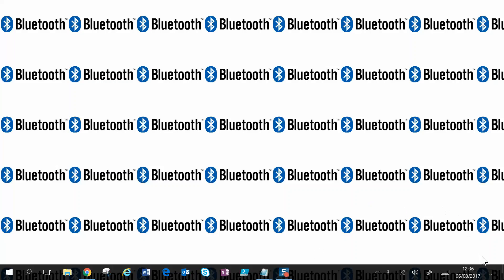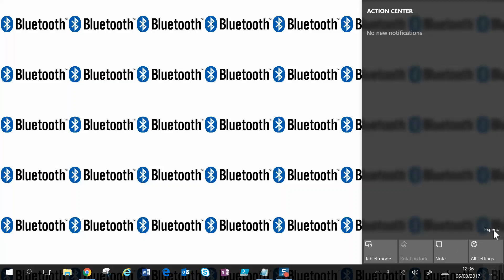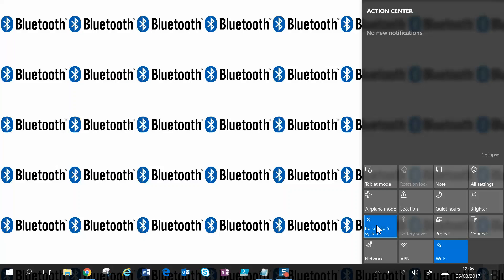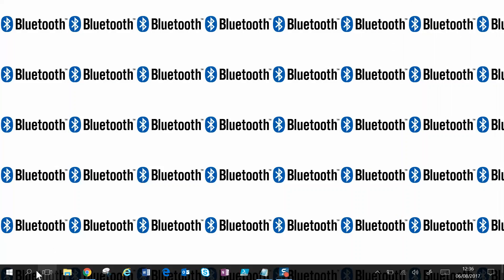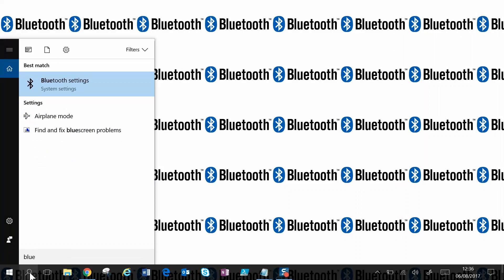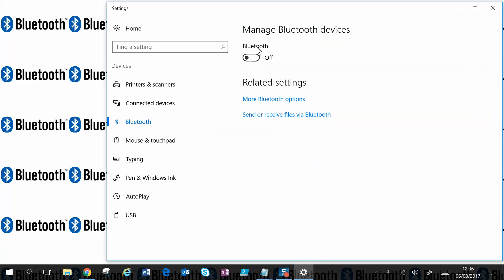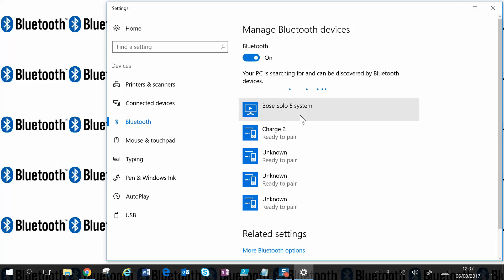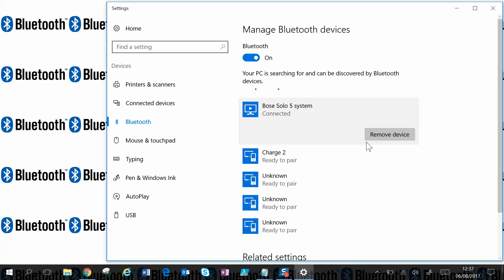Windows 10: How to Turn on Bluetooth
Here's how to enable Bluetooth on a Windows 10 device